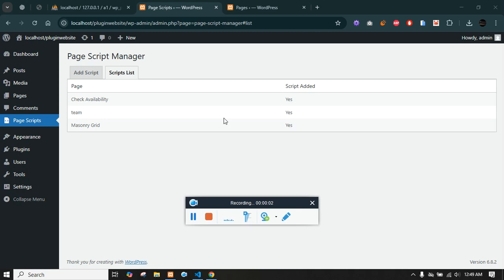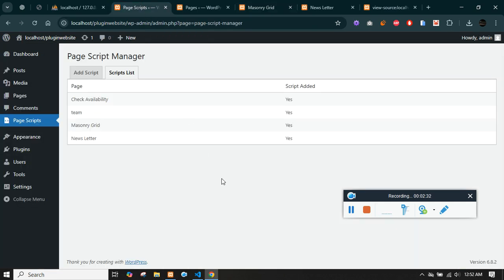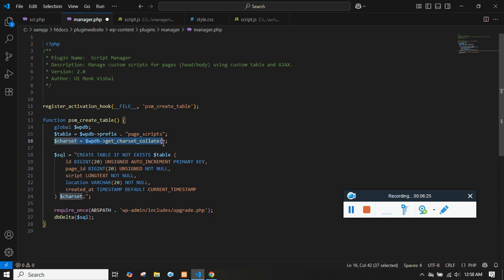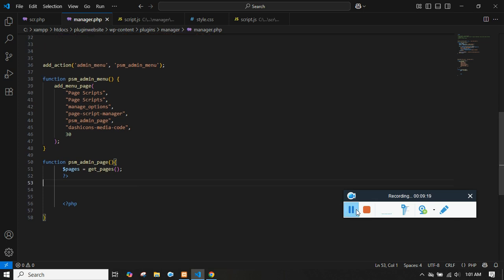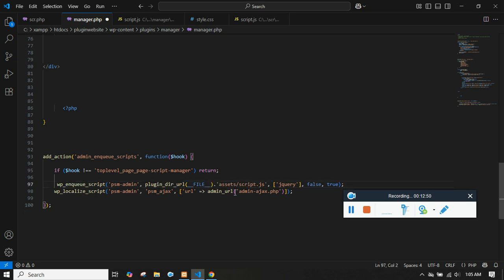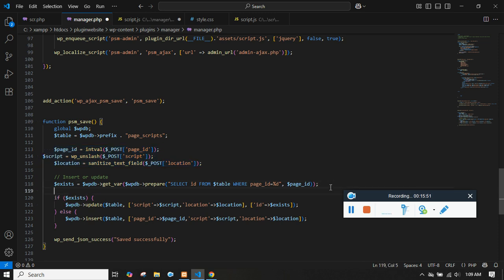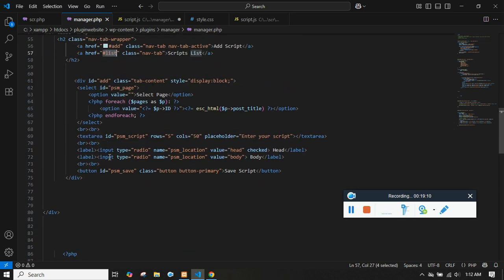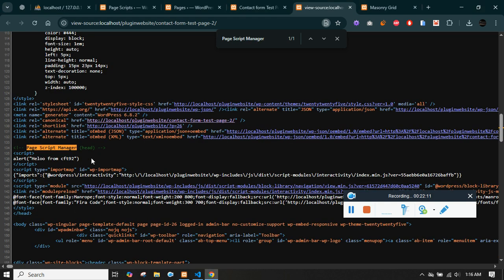Ep32 - Page Script Manager Wordpress Plugin Tutorial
In this video, I’ll show you how to build a WordPress plugin from scratch that lets you add custom scripts (JavaScript, tracking codes, snippets, etc.) to specific pages. 🚀

You’ll learn how to:
✅ Create a custom database table in WordPress
✅ Add a custom admin menu with tabs (like WooCommerce settings)
✅ Use AJAX to save data without reloading the page
✅ Store and manage scripts for each page
✅ Choose whether to load scripts in the head or before body
✅ Automatically inject the script into the correct page on the frontend

This is a great project to understand custom tables, AJAX, and admin UI in WordPress plugin development.

🔧 Perfect for beginners who want to go step by step and also for developers who want to master plugin building.